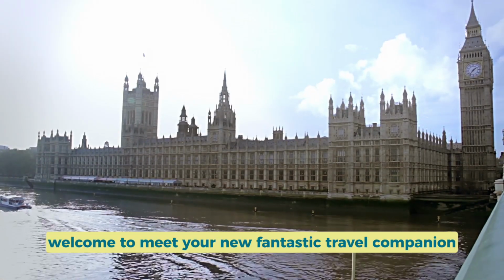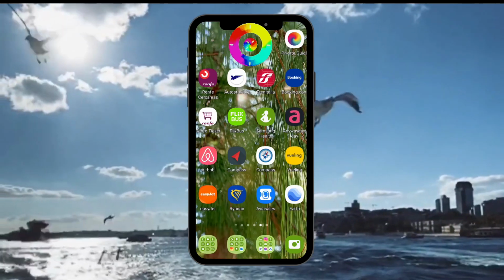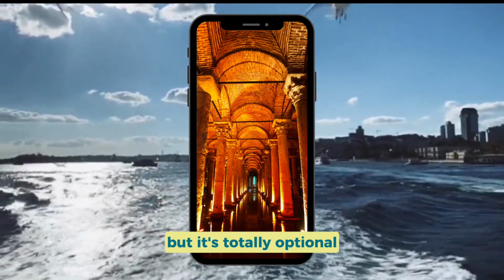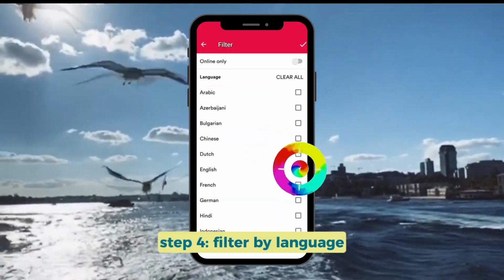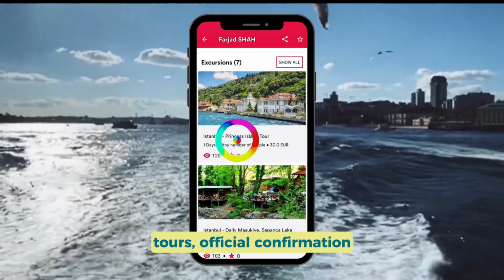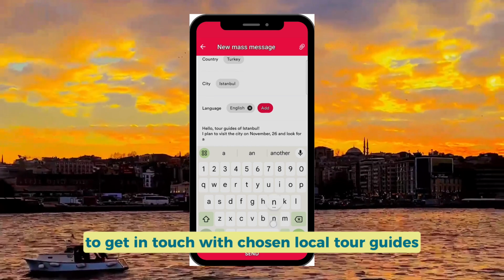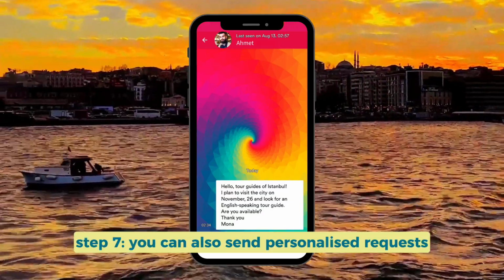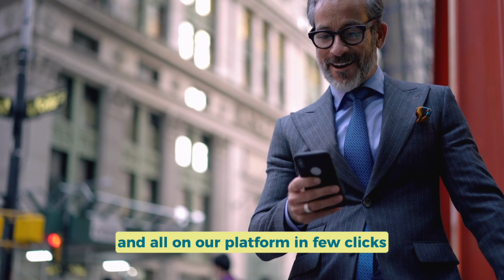PRIVATE GUIDE WORLD MOBILE APP - How a tourist can use it?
Hey, fellow travelers!
Ready for an unforgettable journey?
Welcome to meet your fantastic travel companion - PRIVATE GUIDE WORLD MOBILE APP! The easiest way to find your perfect local private tour guide is right at your fingertips
Step 2: Sign up with just your name, email, and password. Want to stand out? Feel free to upload a cool avatar pic, but it's optional!
Step 3: Type in your dream destination. Let's say, Istanbul! That's where the magic begins.
Step 4: Filter by language to get the most relevant results. Our platform functions in 6 European languages. We've got you covered!
Step 5: Explore our amazing local tour guides. Check out their profiles, tours, official confirmation of their professional qualifications, and what other travelers say. It's like having your travel expert!
Step 6: Reach out! Use our built-in instant messenger. Got no time? No worries! You can send a mass message to all the tour guides in the city.
Step 7: You can also send personalized requests to your favorite tour guides.
Step 8: Watch the magic happen! Quick replies, friendly chats, and all on our platform. Talk about hassle-free!
With your tour guide by your side, you're ready to explore the breathtaking wonders of ancient Istanbul!
Travel inspired … always!